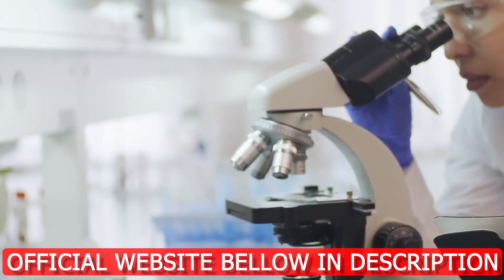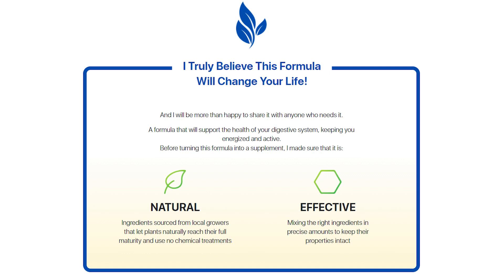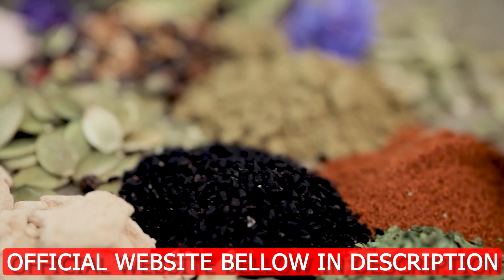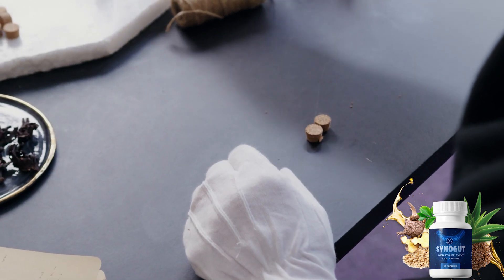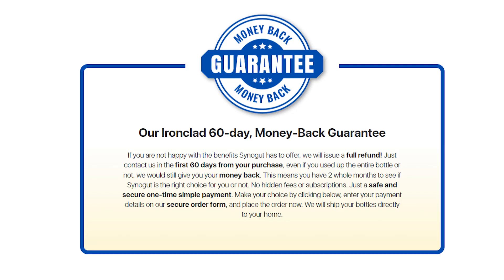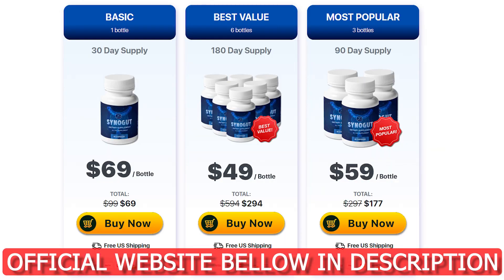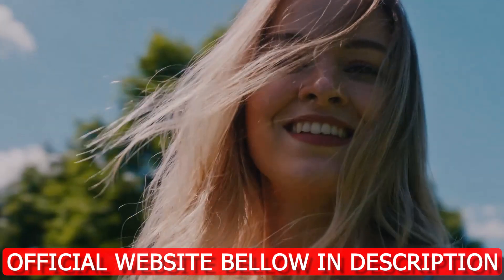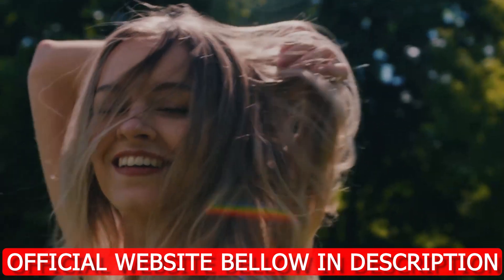🔴Is Synogut the Secret to Perfect Gut Health? Synogut Review!!⚠️ Important Alerts⚠️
Are you looking for a   that can improve your gut health? Look no further than Synogut! In this video, we will review this popular   and explore its benefits, ingredients, and potential side effects. We'll also hear from real users who have tried Synogut and share their experiences. By the end of this video, you'll have a better understanding of whether Synogut is worth the hype.

Synogut# SynogutReview # SynogutReviews
✅ SynogutReview✅ – Does SynogutWork? –  SynogutSide Effects!!
✅ OcuprimeReview✅ – Does SynogutWork? –  SynogutSide Effects!!